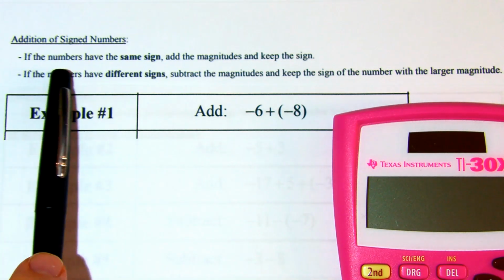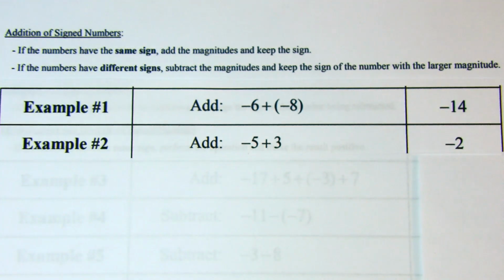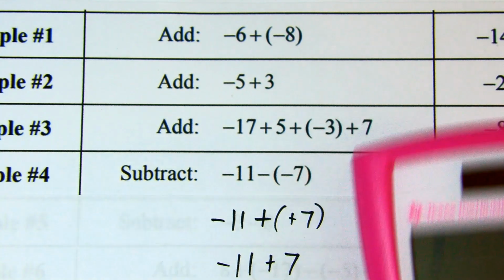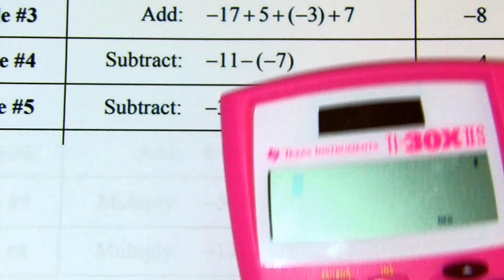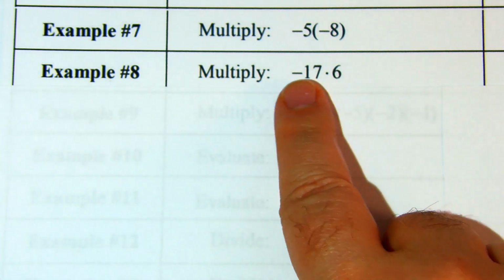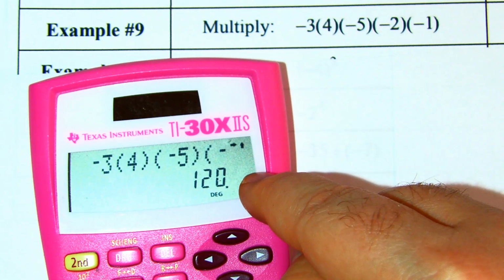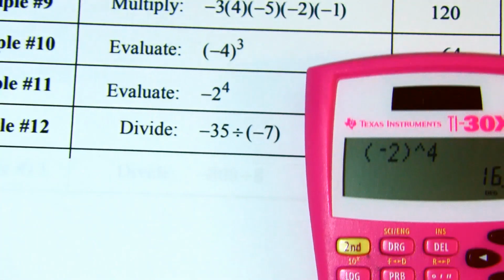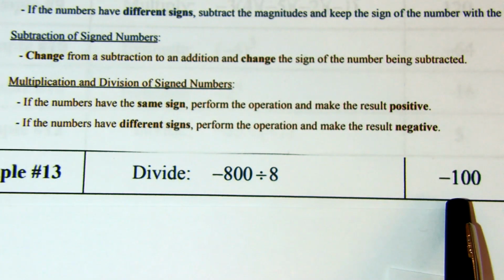Lesson #6 Examples 1 - 13